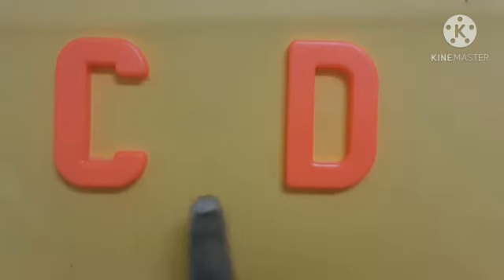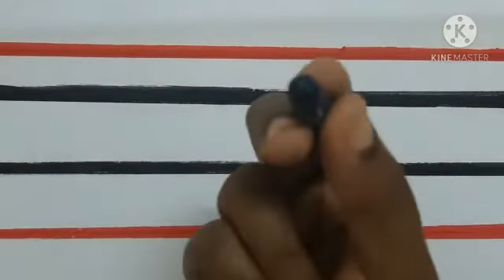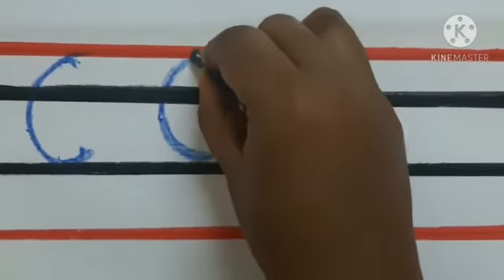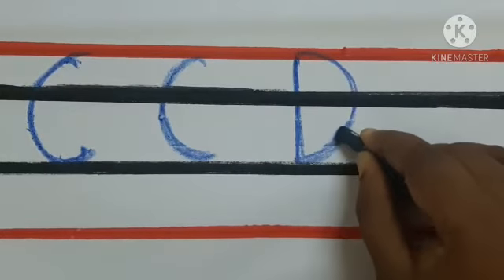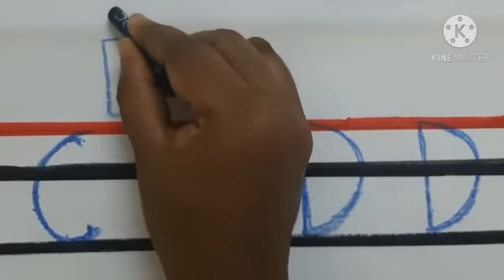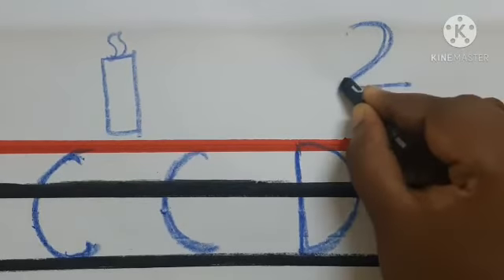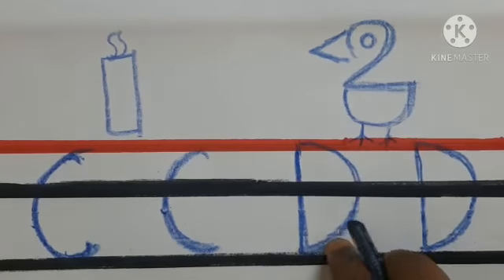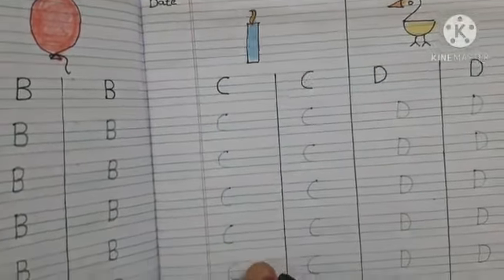CLASS LKG ENGLISH PART 13 BY G. GEETHA MAM